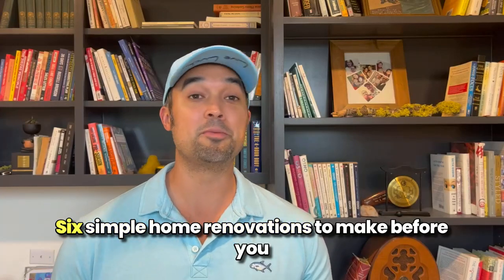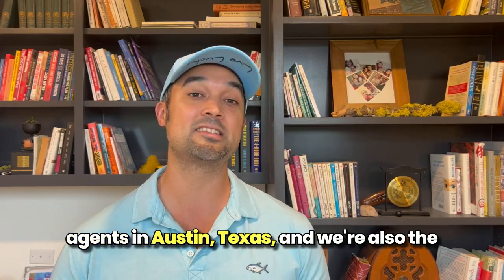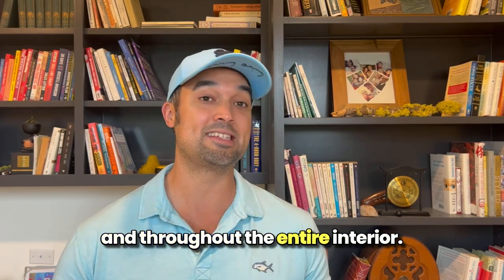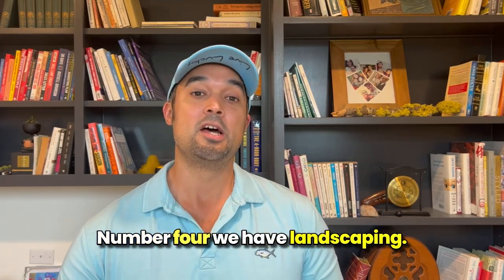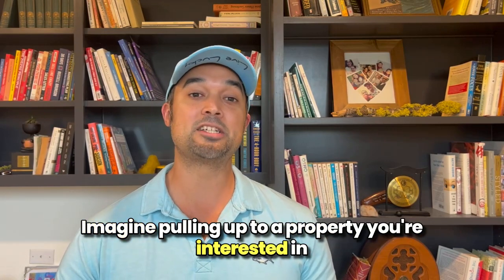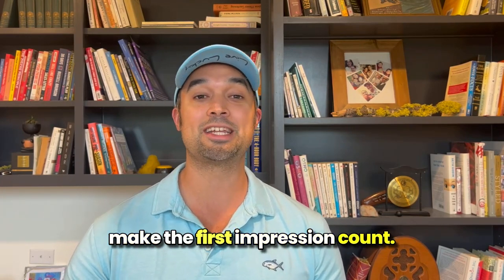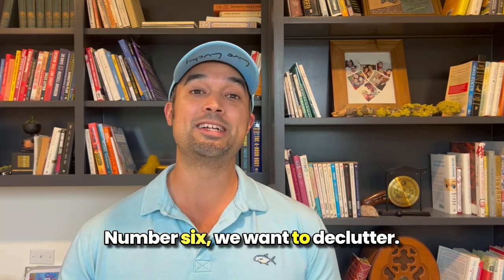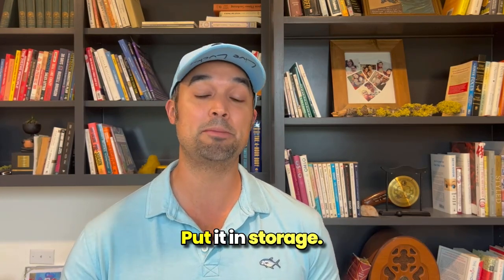6 Home Updates To Make Before You Sell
6 Simple Home Renovations To Make Before You Sell

So, you’re looking to sell your home? Selling a property can be an exciting time, a significant life change, a move to a new destination, or simply a way to turn an investment property into some long-awaited profit.

However, amid all the excitement and a little stress, there are some essentials you need to consider if you wish to maximize your home’s sellability. Maximizing your home’s appeal to potential buyers is a way to squeeze every piece of profit from your property.

These renovations, and last-minute home upgrades don’t have to break the bank and can all be done over a spare weekend through getting stuck into a touch of DIY. Before selling, let’s take a look at what home renovations are worth it.

I’m Nick, my wife wife April and I are real estate agents in Austin, TX and we are also the creators of Designer and the DIYer. Let’s discuss these home improvements that can help sell your home for top dollar.